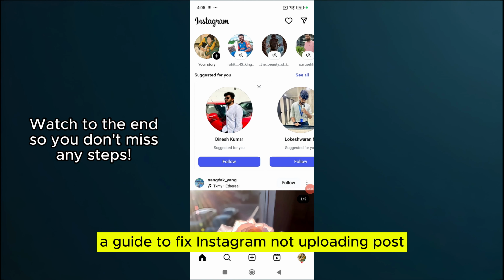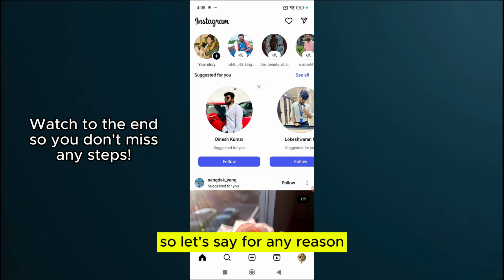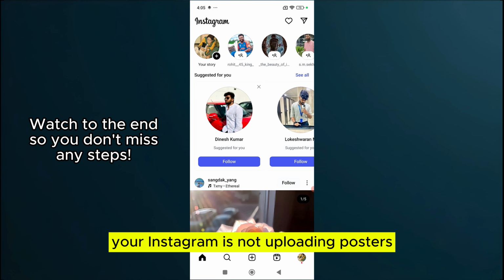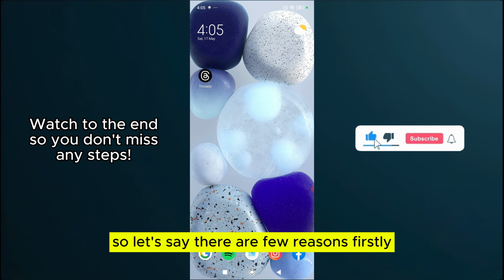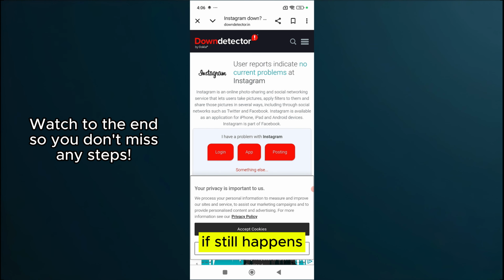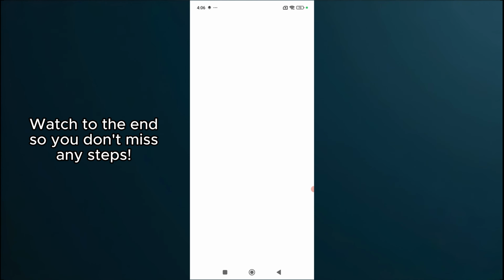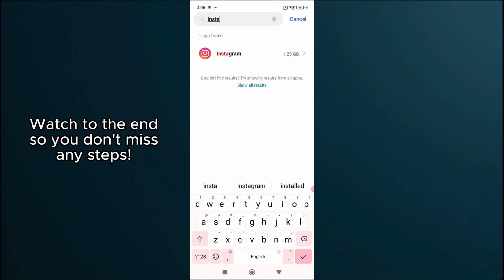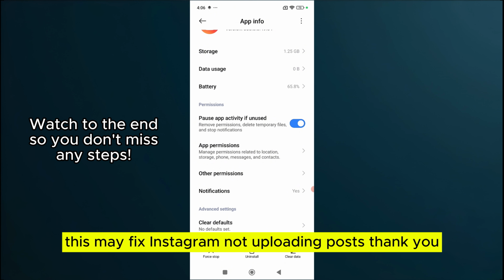How To Fix Instagram Not Uploading Posts - Easy Guide!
Learn How To Fix Instagram Not Uploading Posts - Easy Guide!

In This Video, We'll Show You 👇
Instagram Not Posting
Instagram Upload Error
Instagram Not Uploading Posts 2025
Instagram Can't Upload
Fix Instagram Upload
Instagram Upload Problem
Instagram Upload Issues
Instagram Not Working
Instagram Won't Upload
Instagram Post Not Uploading
Instagram Not Uploading Videos
Instagram Not Uploading Photos
Instagram Upload Failed
Instagram Upload Glitch
Instagram Upload Fix
Instagram Problems Uploading
Instagram Troubleshooting
Instagram Help
Instagram Tips